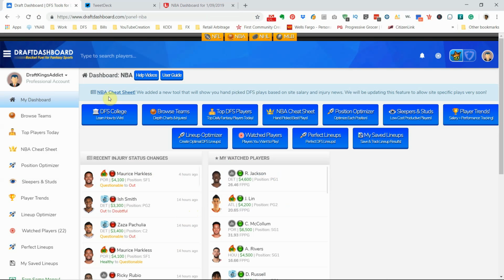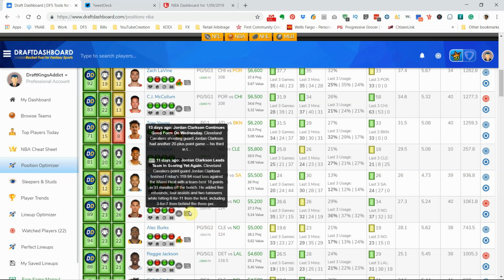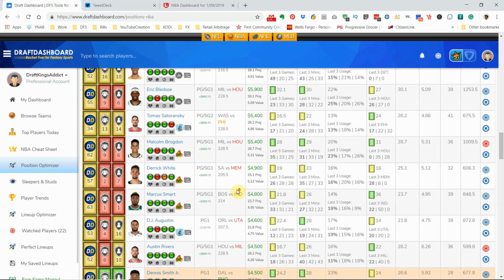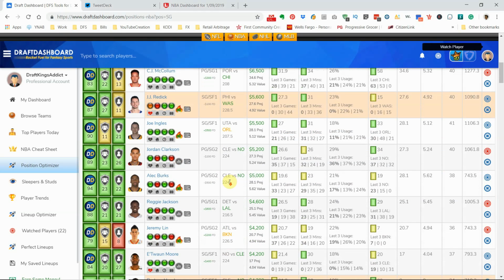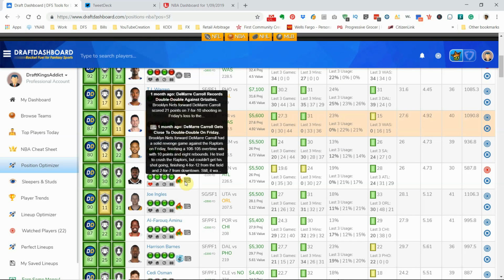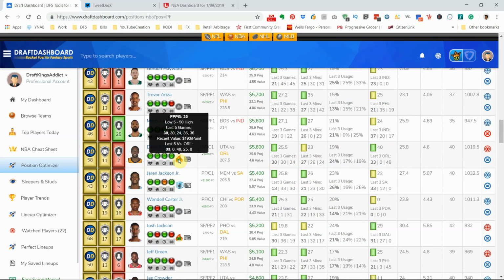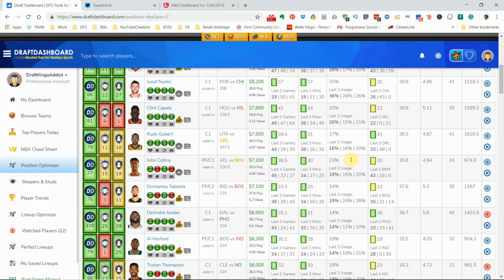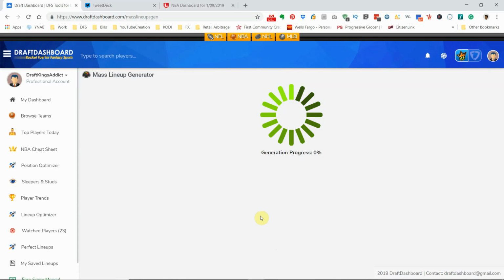NBA DFS Top Picks DraftKings 1/09/18 Fanduel Wednesday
Get my own personal player pool now!  To get My own personal players picks and a 30-day trial click on the link! Note my personal player pool is only available through the link!

Please share any comments or questions you may have. Join the Notification Gang: click the 🔔Bell. Thanks to you for watching my video.